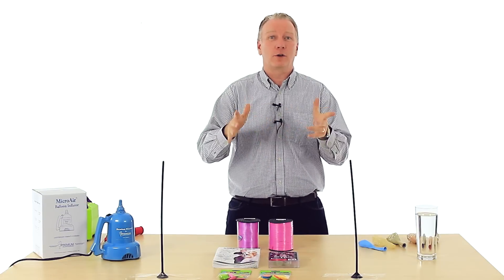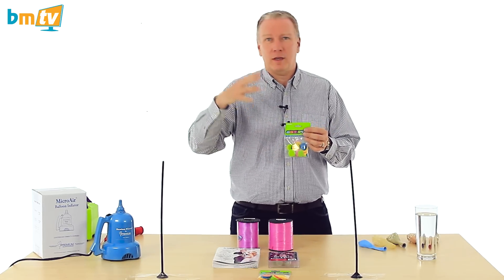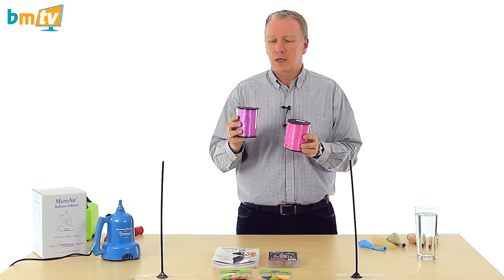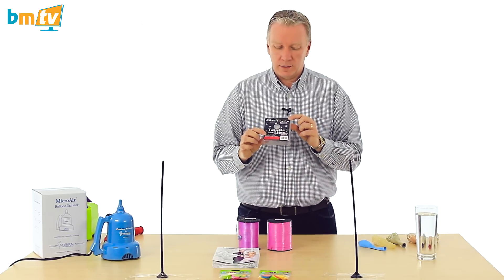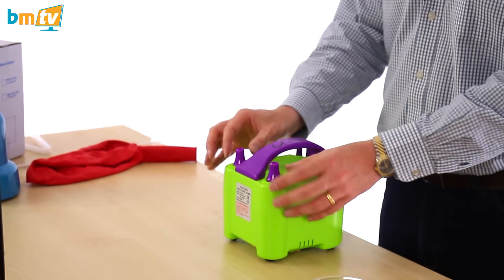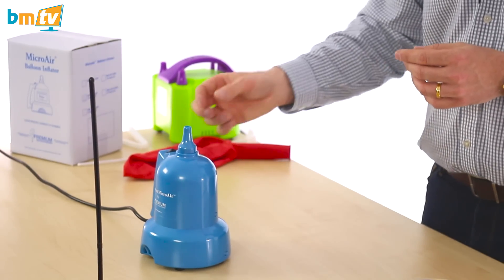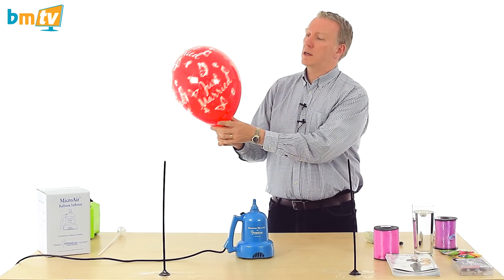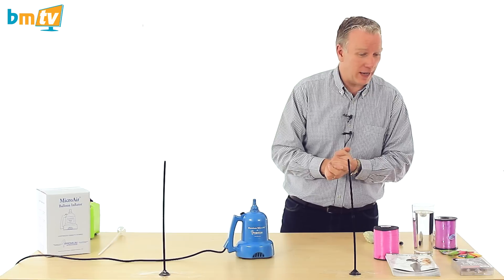Product Test: Twinklelites & MicroAir Inflator - BMTV 73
Greg tests out our new MicroAir inflator and takes a look at TwinkleLites: light-up orbs for balloons. We also look at a great way to maximise the effectiveness of clear printed balloons.